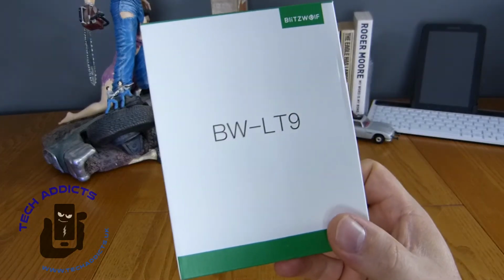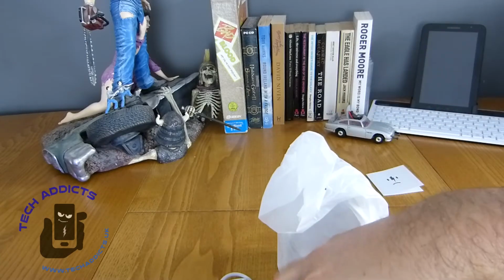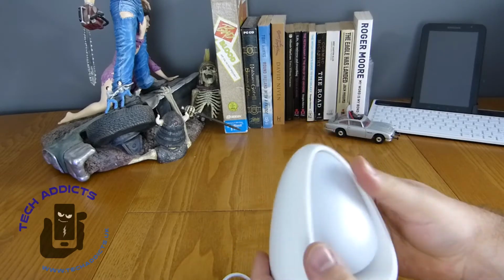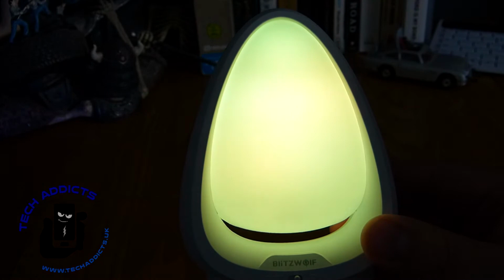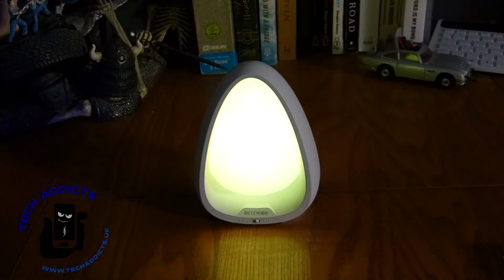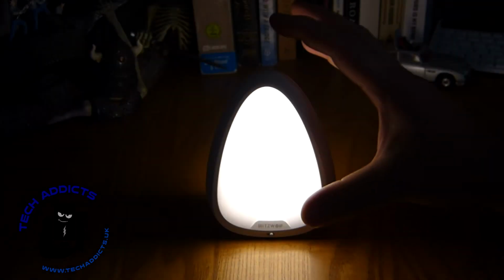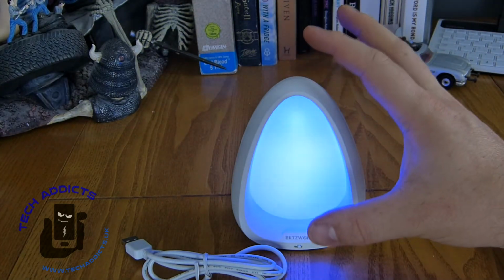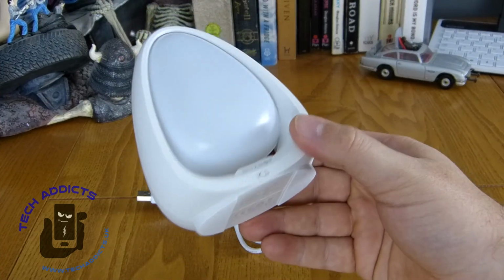Blitzwolf BW-LT9 Colour Night Light Unboxing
BlitzWolf has launched the BW-LT9, a colour night light, touch Lamp with a  4000K colour temperature, 240° lighting angle and a smart light mode.

Features :

[4000K Color Temperature]——Comfortable non-dazzling light protects eye health and alleviates eye fatigue.
[Switch Between White and Colored Mode]——Ideal for standard lighting and for creating an engaging colored environment.
[Smart Light Mode]——Automatically reduces brightness as the battery level drops.

[Gentle and Elegant Appearance]——The small and stylish design creates a warm, cozy and homely ambiance.
[Sturdy and Durable]——BW-LT9’s high strength outer plastic is heat resistant, flame retardant, and anti-corrosive.

Package Includes :

1 x BlitzWolf® BW-LT9 Colored Night Light
1 x USB Cable
1 x User Manual